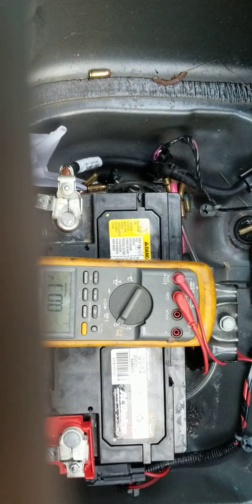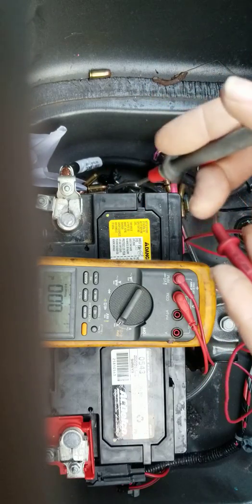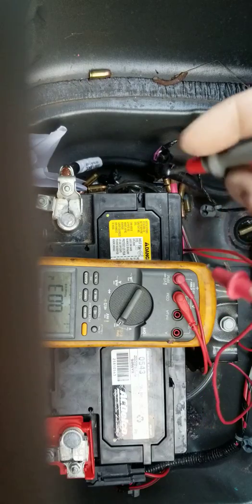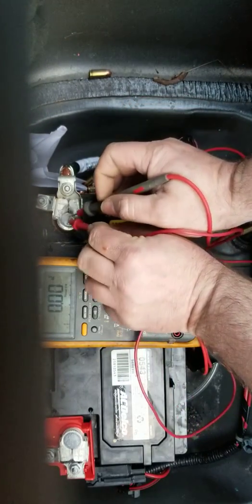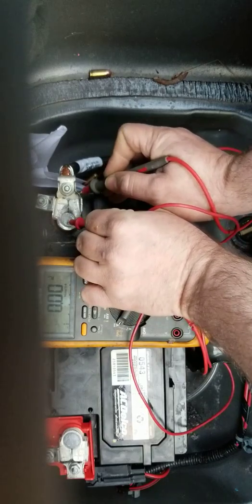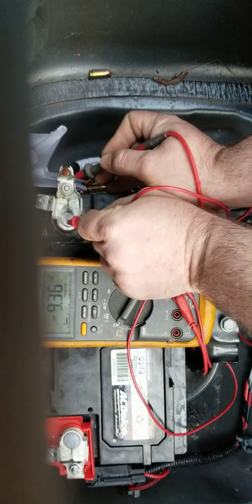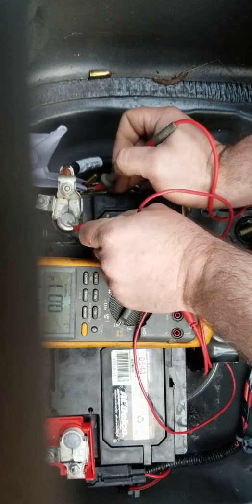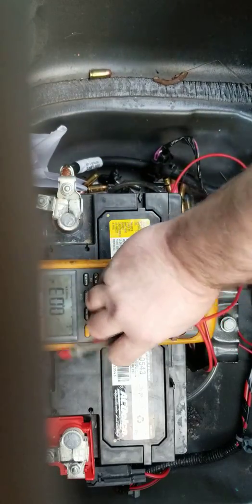Using a multimeter to find a voltage drop